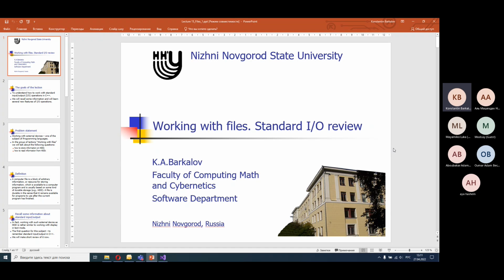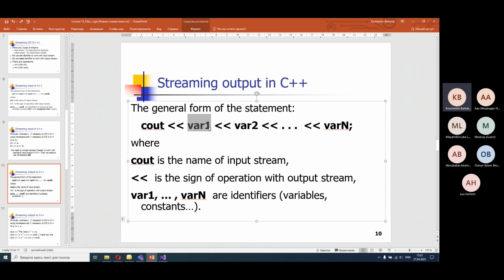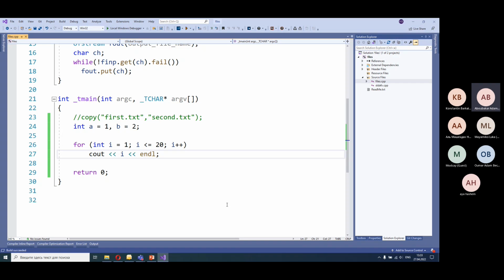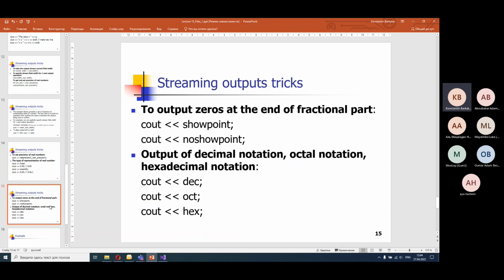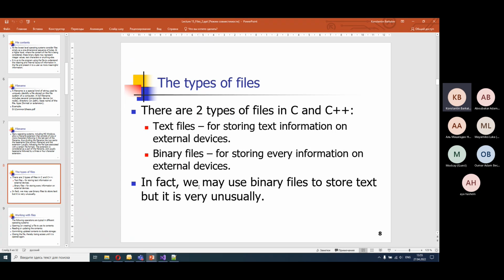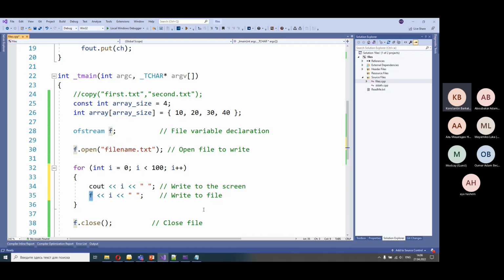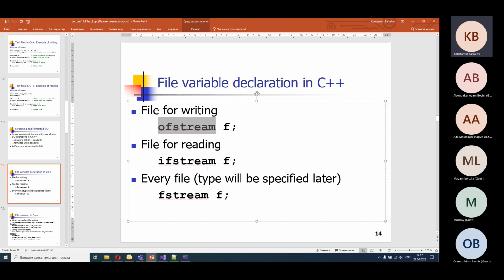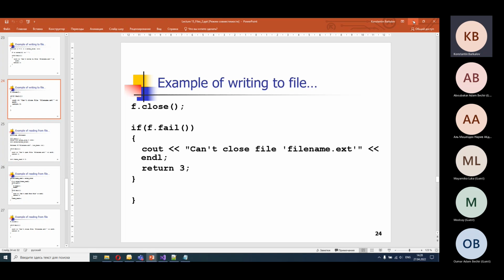Programming Basics 2022.04.27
Files in C++